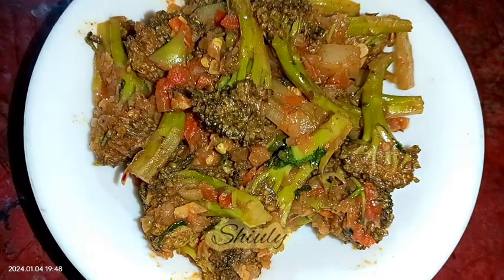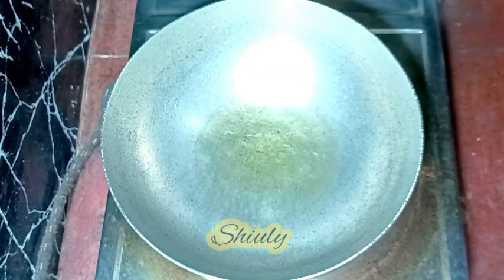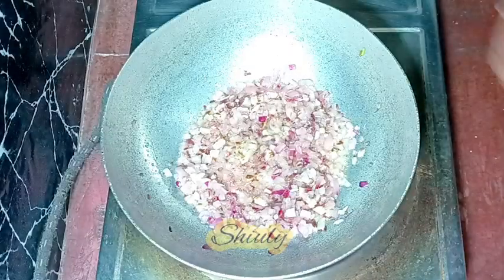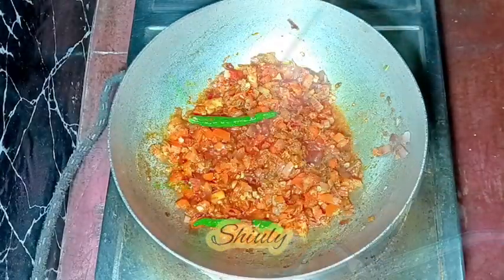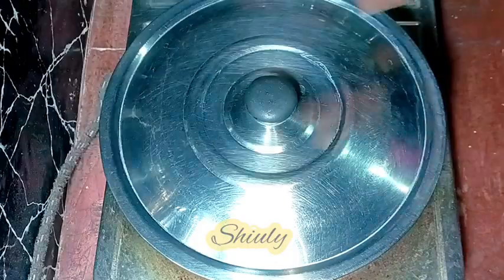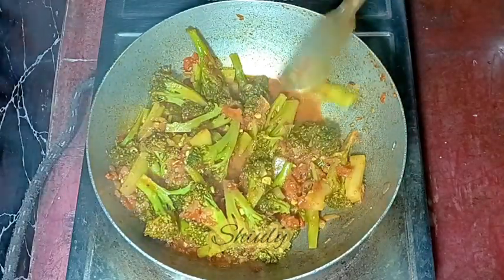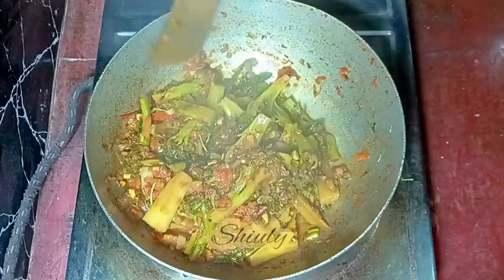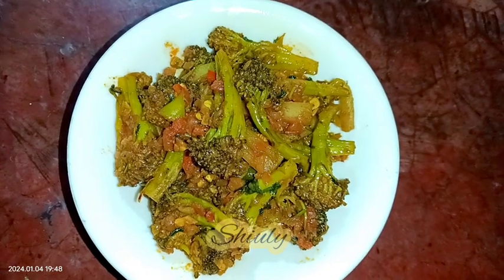Delicious Broccoli 🥦 Dry Curry Recipe in English | Shiuly Gaikwad